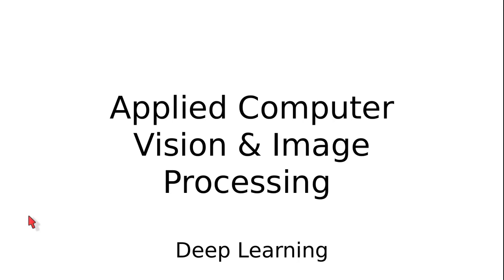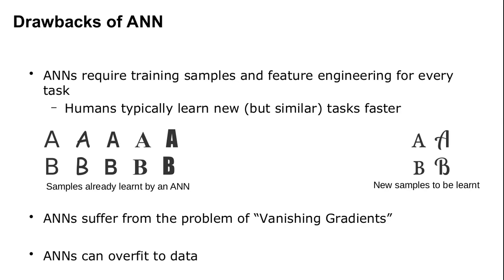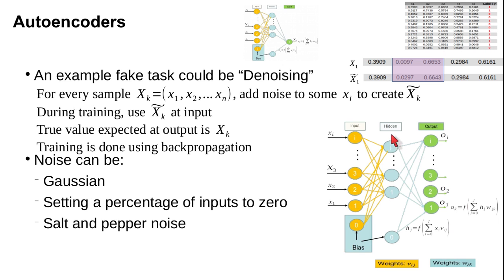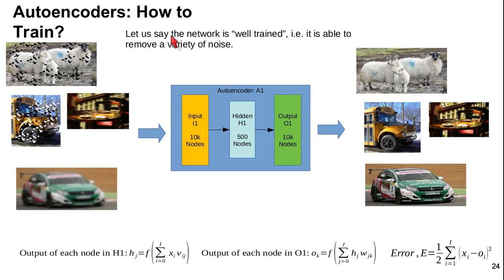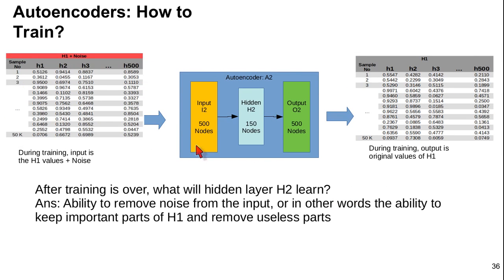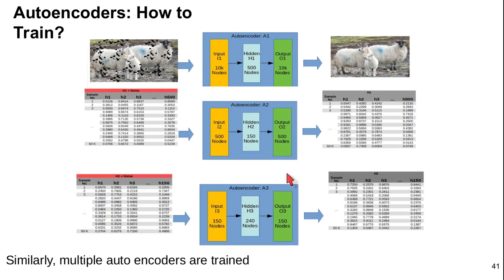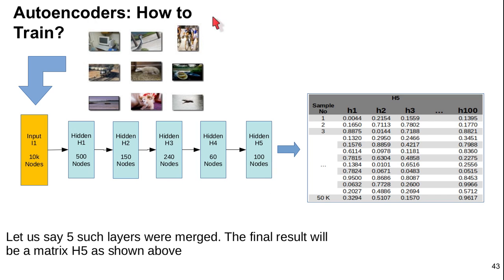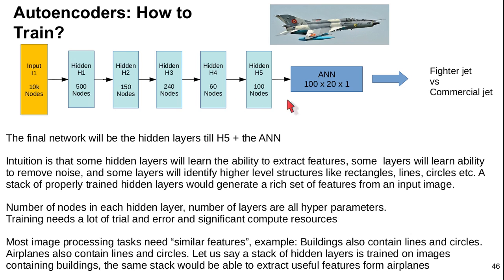ACV-IP Lecture 11: Deep Learning Autoencoders part 1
Applied Computer Vision and Image Processing: Lecture 11 Deep Learning Autoencoders part 1